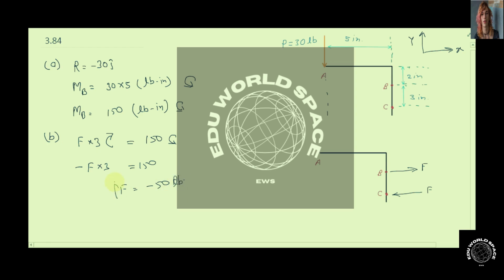A vertical force is applied at to the bracket shown, which is held by screws at and . Replace with a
A vertical force is applied at to the bracket shown, which is held by screws at and . Replace with an equivalent forcecouple system at . (b) Find the two horizontal forces at and that are equivalent to the couple obtained in part .